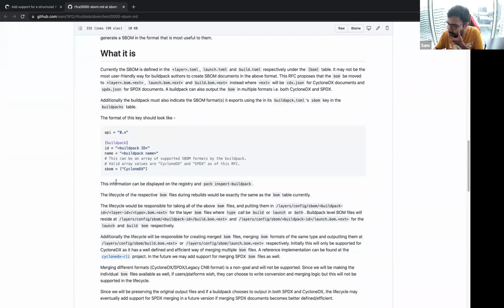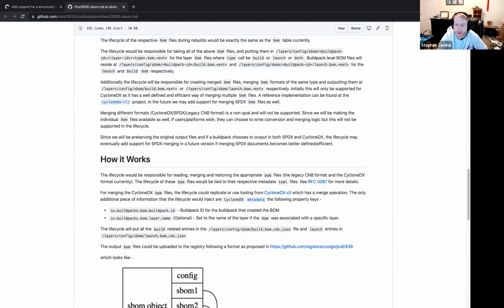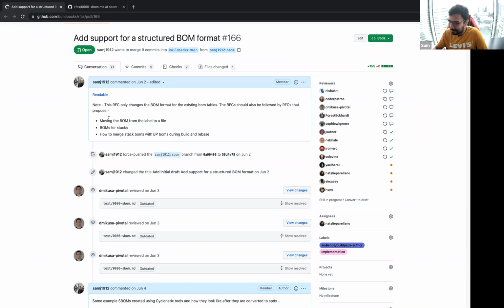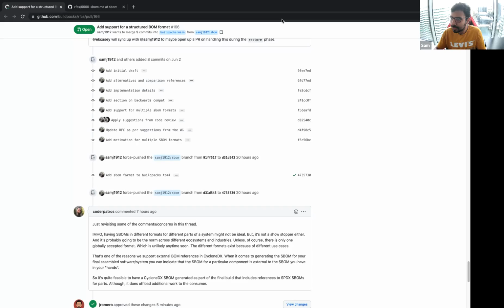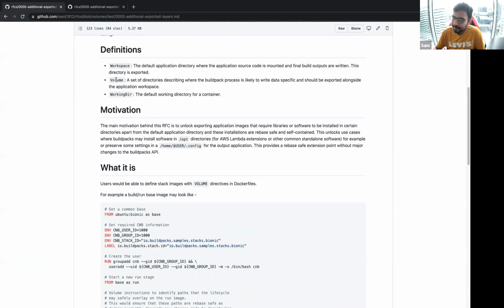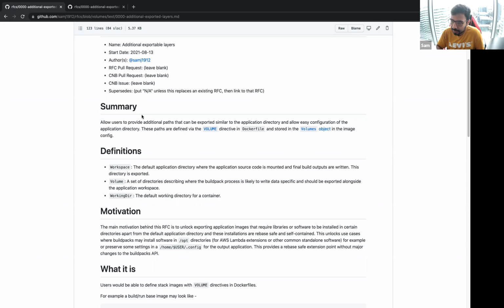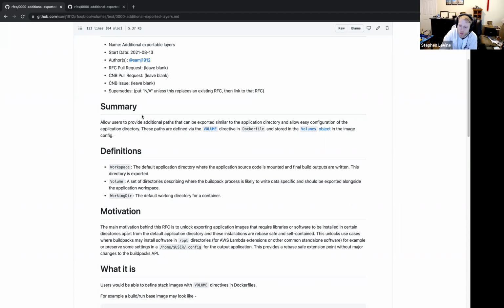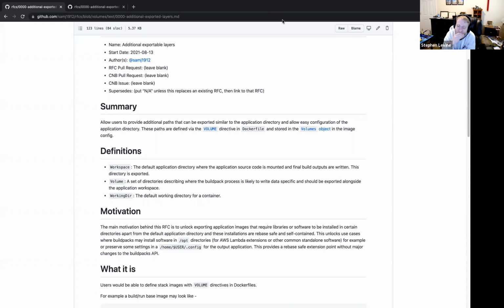Working Group: 2021-09-09